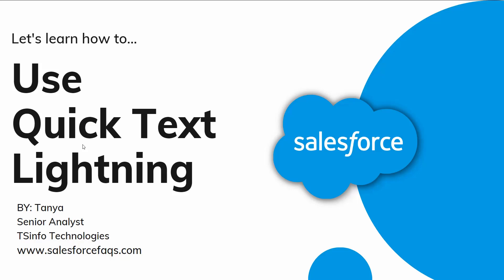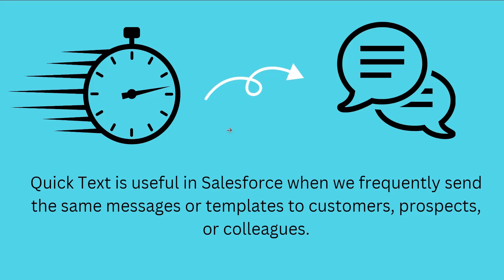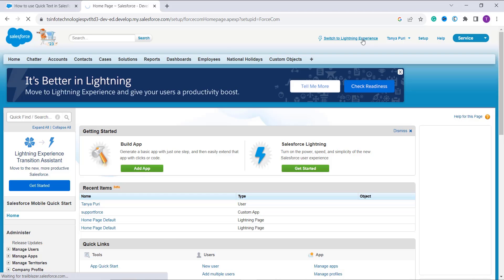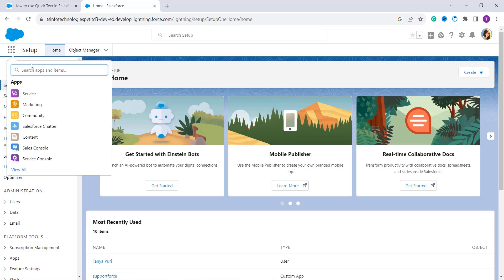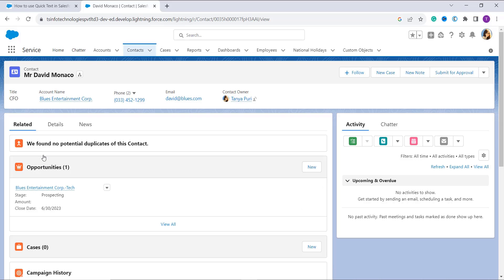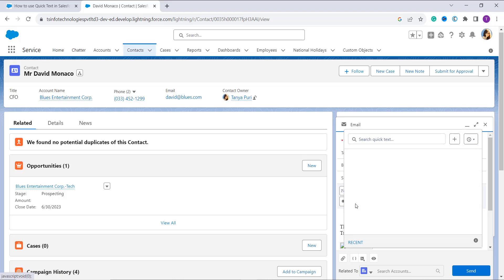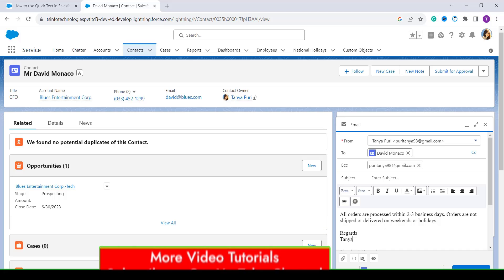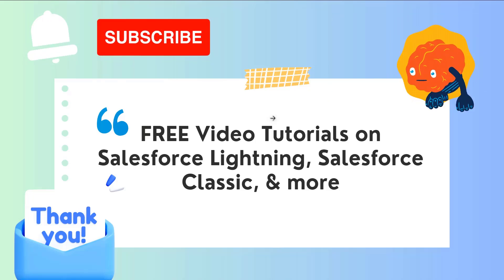How to uses of QuickText in Salesforce | Insert Quick Text in Salesforce Lightning | Admin Tutorial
In this Salesforce Tutorial, I have explained how to uses of QuickText in Salesforce. I have also defined what does we mean by Salesforce Quick Text with its use cases. I have also pointed out some of the benefits of using Quick Text in Salesforce Lightning.
Moreover, I have shown the step-by-step implementation of Insert Quick Text in Salesforce Lightning.
Check out the complete tutorial on How to use Quick Text in Salesforce